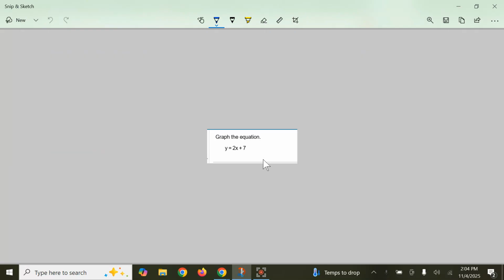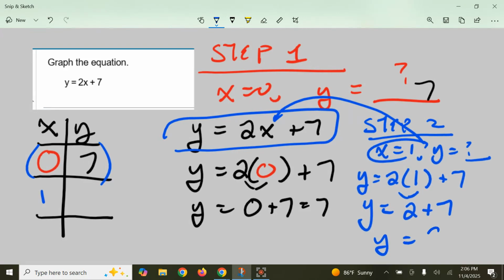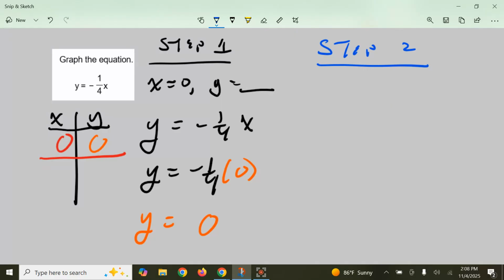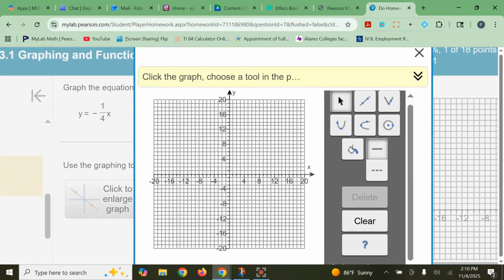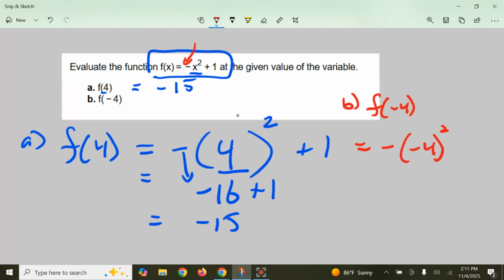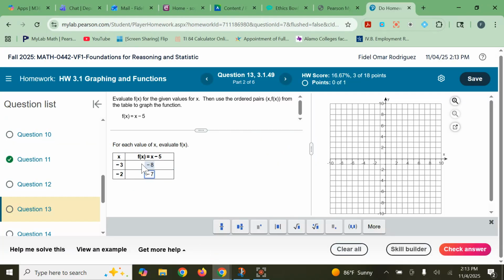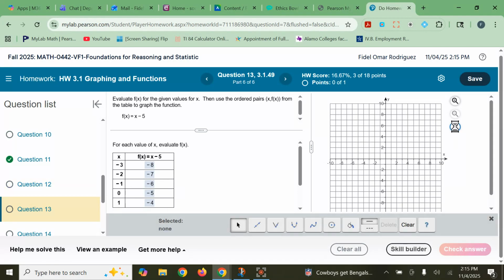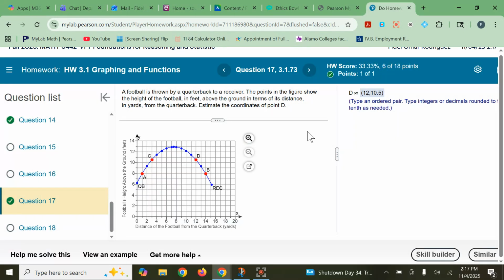HW 3 1 PROBLEMS